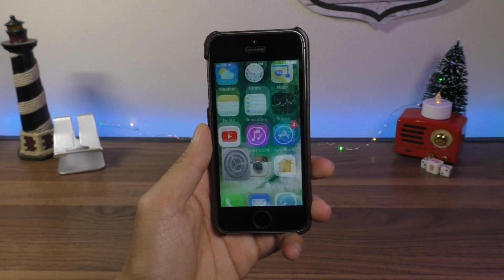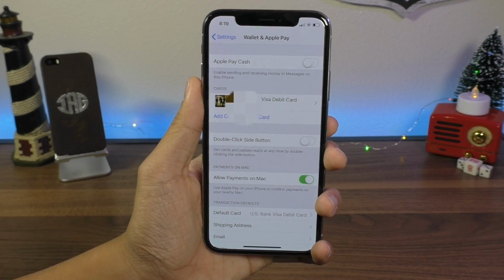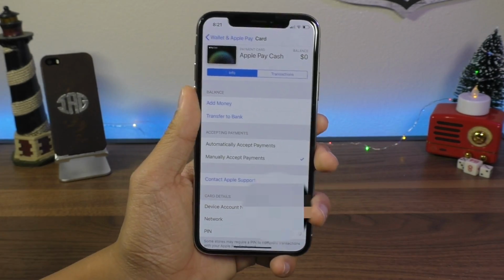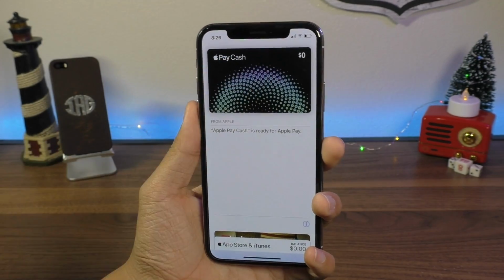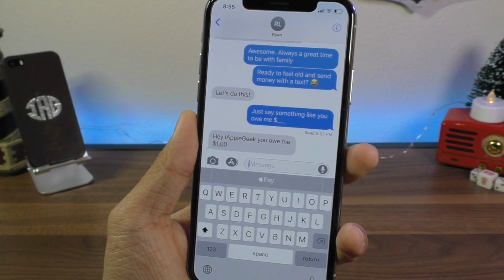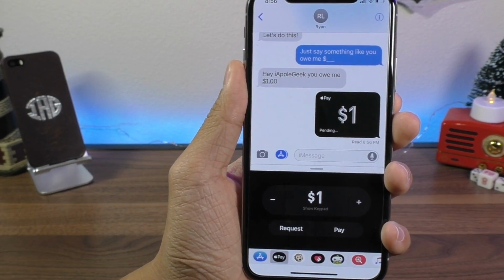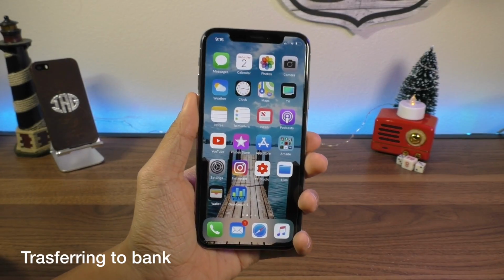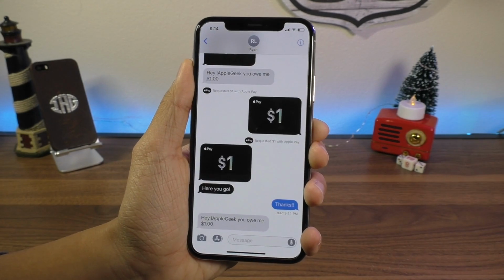How to Set Up & Use Apple Pay Cash on iOS 11.2 (Full Guide)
Apple Pay Cash is a new feature introduced in Apple's iOS 11.2 update. It supports any device running iOS 11 that has Apple Pay enabled. And yes, any gifts or payments received using this virtual card can be used at any Apple Pay location (or online), or be transferred to your bank. Full tutorial and details in the video! Use these quick links to help you find the most relevant segment for you!

Currently only supported in the US. Available on iOS 11.2 on all supported iPhones and iPads. Also available on Apple Watches using watchOS 4.2

If you do not have two-factor authentication enabled on your Apple ID, you will have to do so to use this feature.

0:33 - A word for beta users
1:02 - Setting up Apple Pay Cash
2:06 - Personal Identification (may be optional)
2:32 - Loading the AP Cash Card with money
3:24 - Sending & Requesting Payments through iMessage
4:44 - Receiving Payments from others
5:08 - Transferring balance to bank account
5:35 - Deleting unwanted requests

They probably haven't set up the AP Cash Card!

This update also comes with a host of new features and bug fixes that make it a worthwhile update. So, if you're thinking about upgrading, this is a solid update. Note: however, if you wish to jailbreak, stay on iOS 10 or below. If you are already on iOS 11, there is no harm in upgrading to this update.

Thumbnail brought to you with help from Shevon Salmon